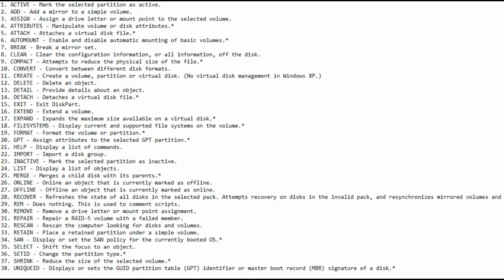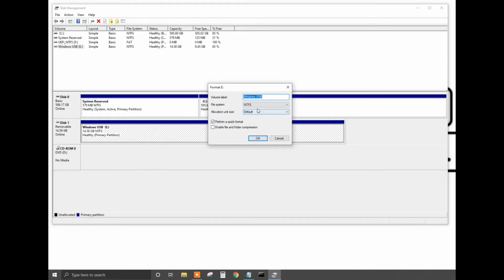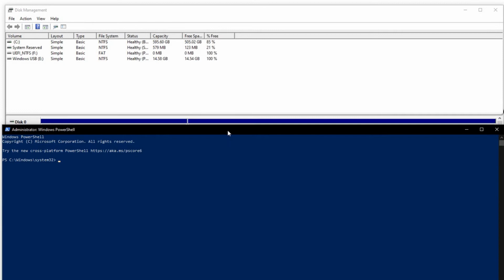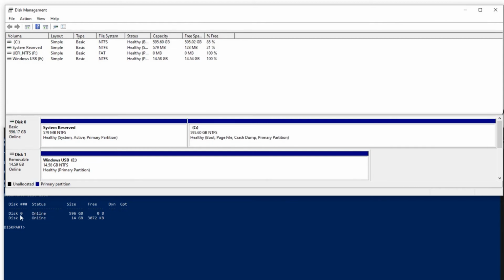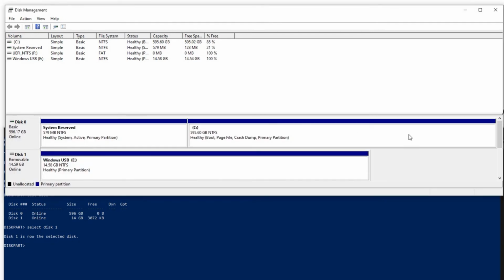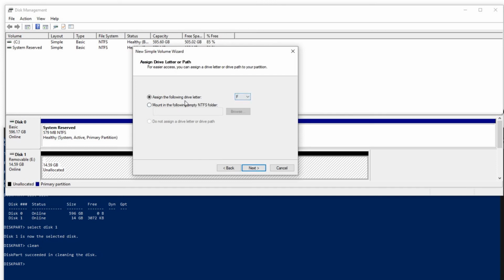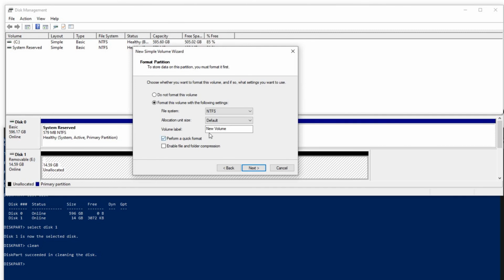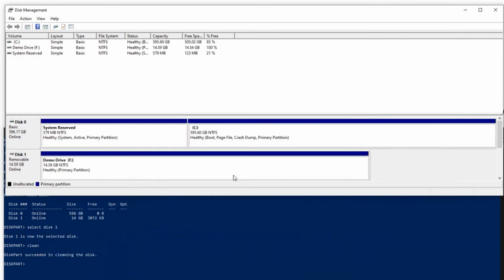DiskPart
Need to format a disk? This is also a cursory look at DiskPart which can help you resolve MANY disk errors!